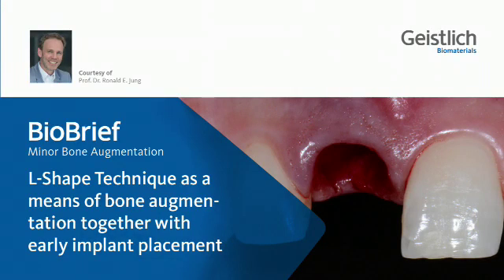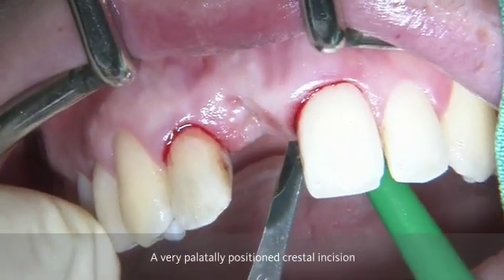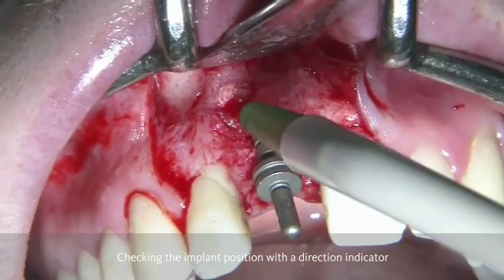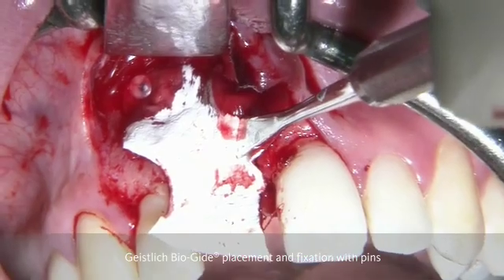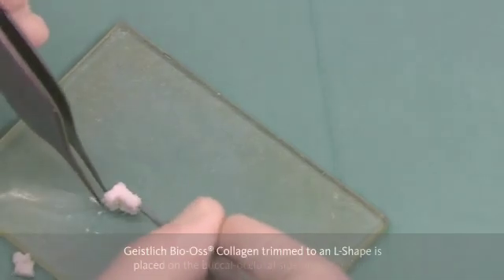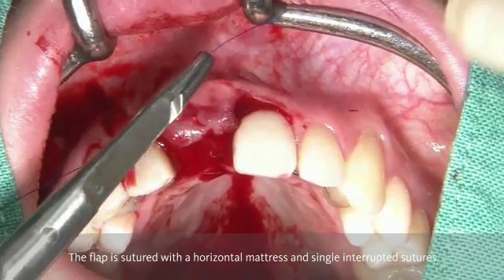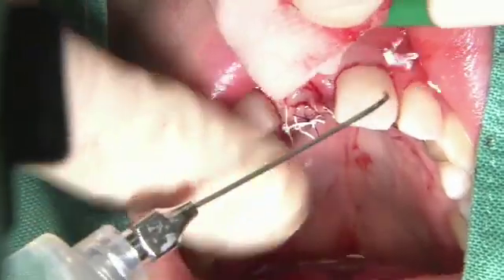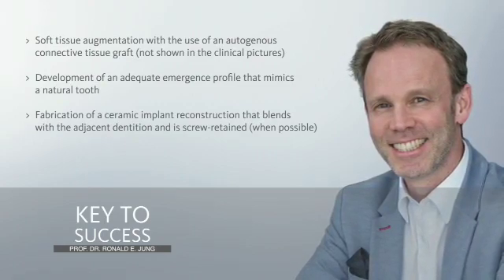[Geistlich] Minor Bone Augmentation by Dr. Jung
Minor Bone Augmentation
L-Shape Technique as a means of bone augmentation together with early implant placement
by Prof. Dr. Ronald E. Jung